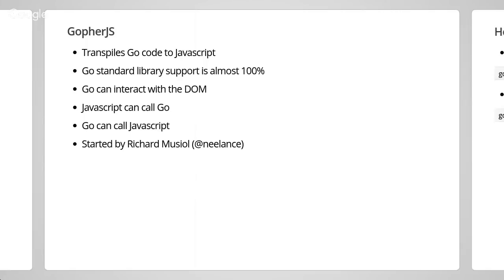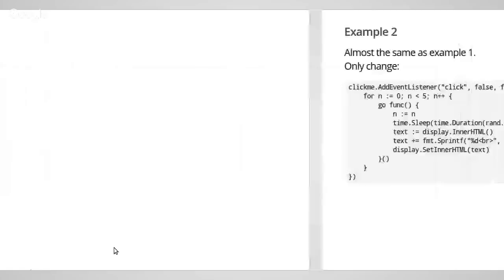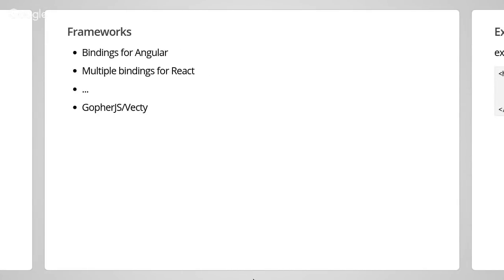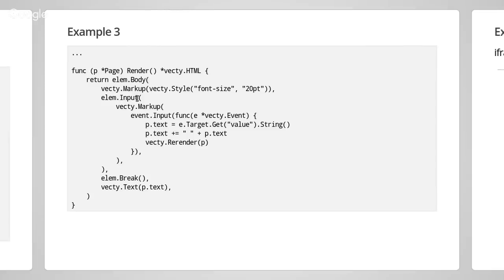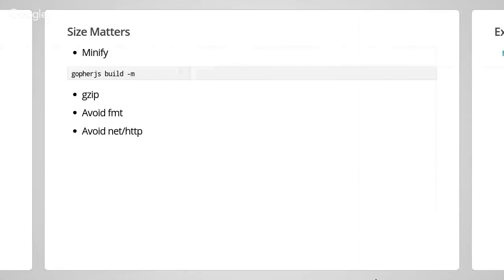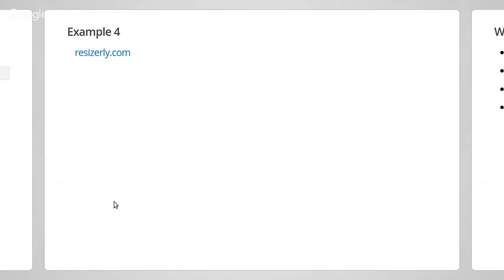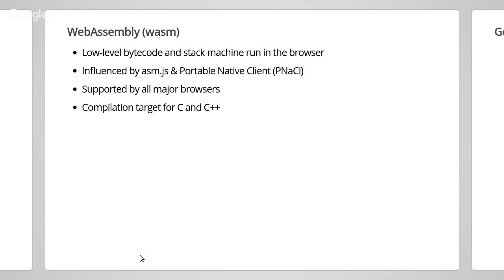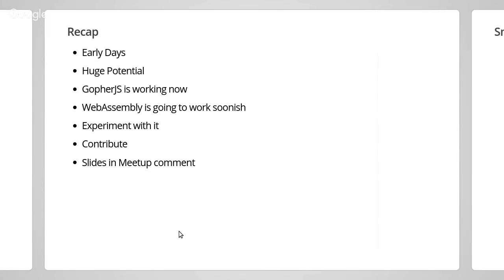Go In Your Browser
A Google TechTalk, 11/30/17, presented by Alexander Döring